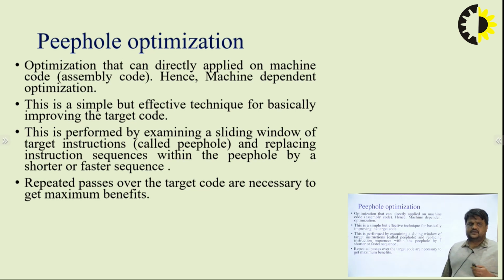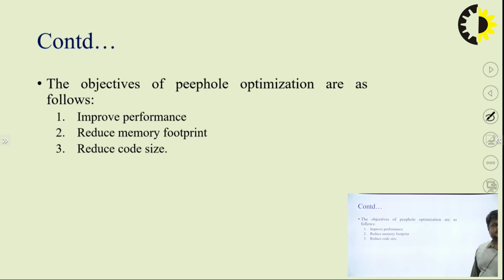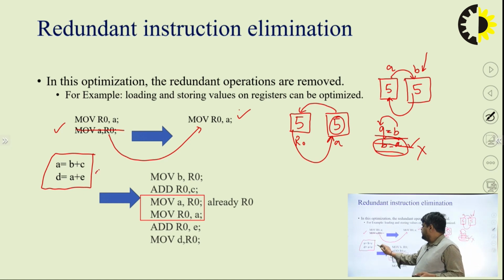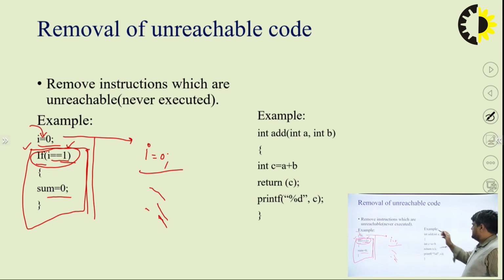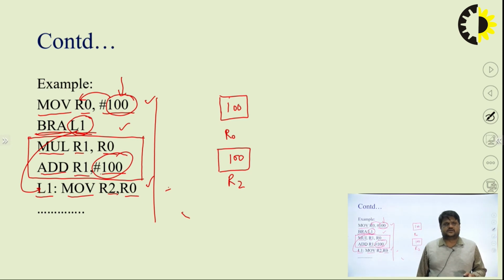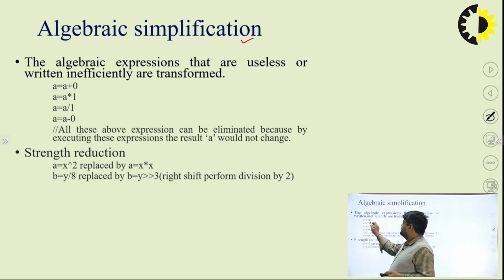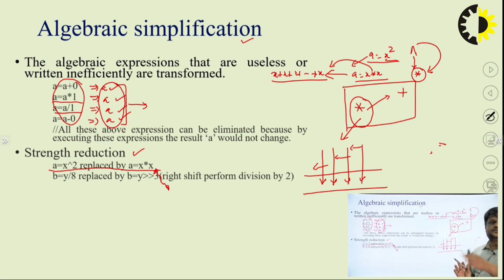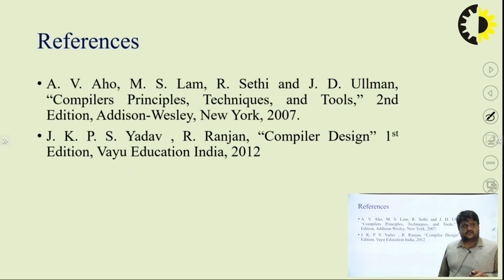''Peephole Optimization'' Compiler Design Lecture 02 By Mr Jai Kant Pratap Singh Yadav, AKGEC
This topic cover various technique of peephole optimization . In this lecture  I covered redundant instruction denervation dead code elimination control flow statement algebraic simplification machine idioms.